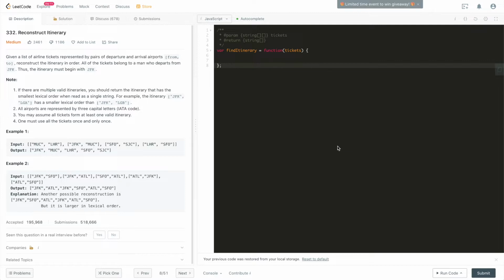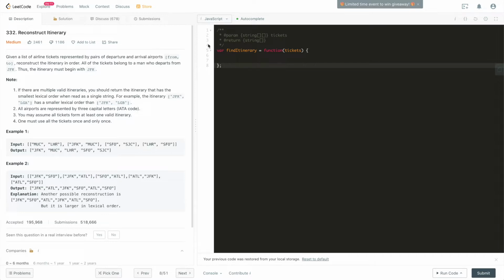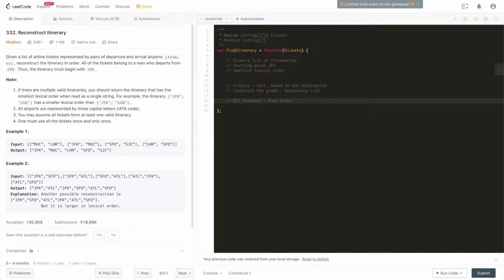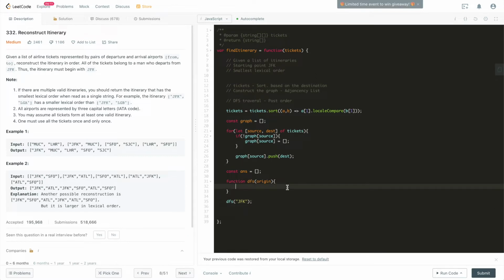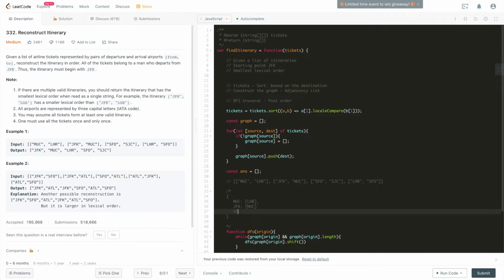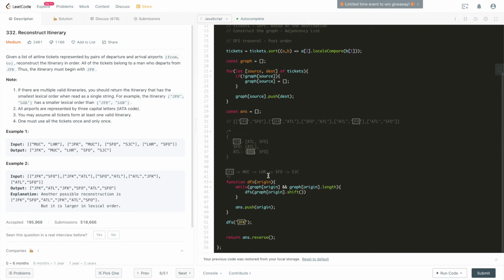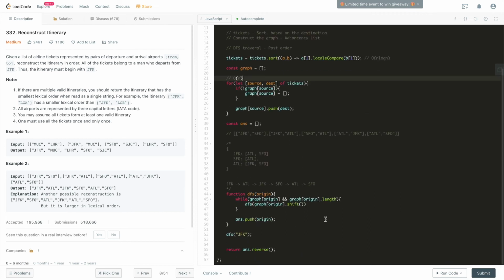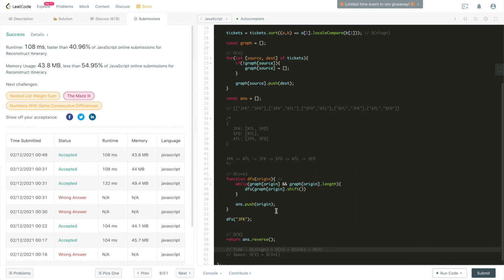Leetcode # 332 - [Medium] - Reconstruct Itinerary